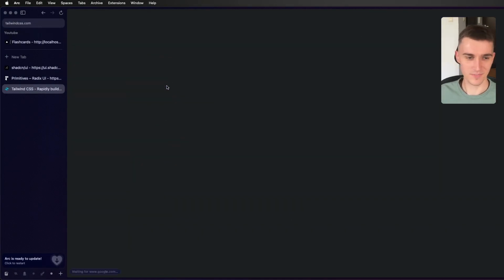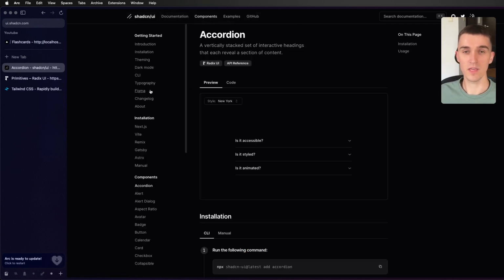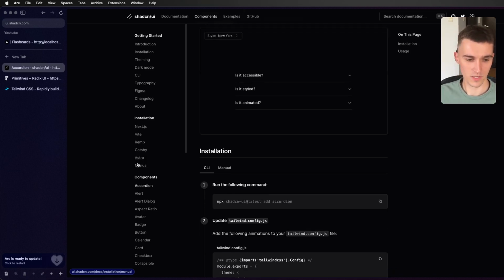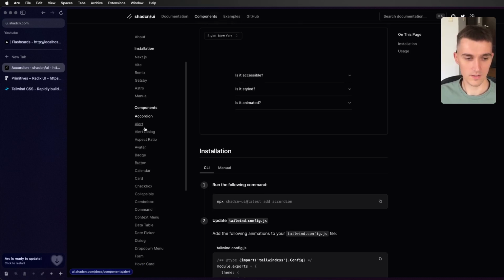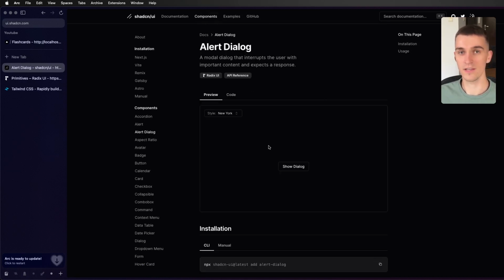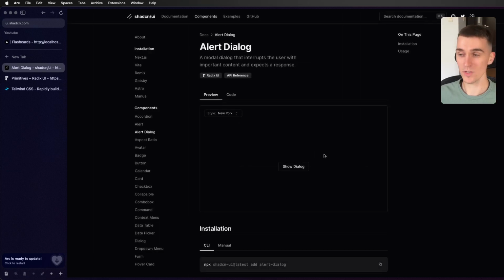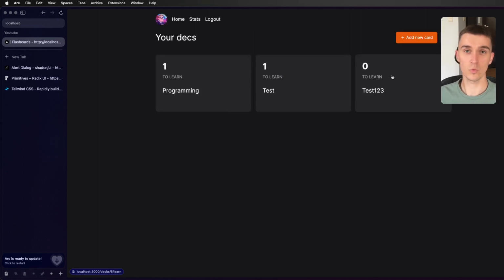This UI Library Made Me 10x Faster